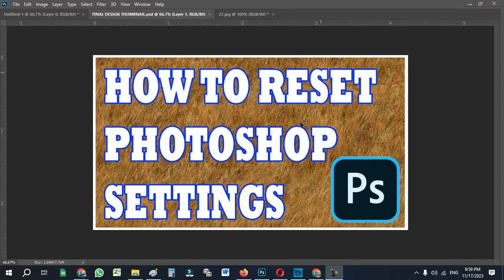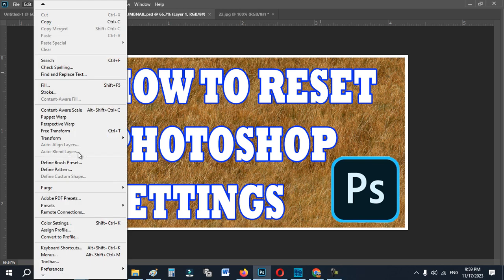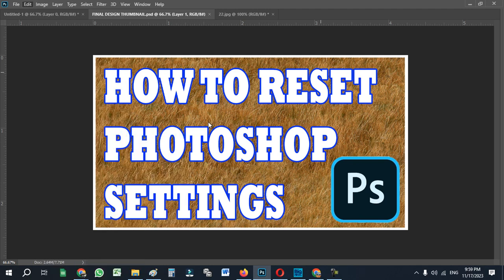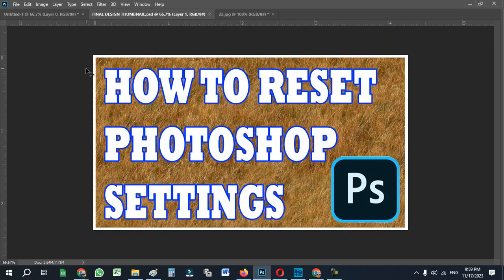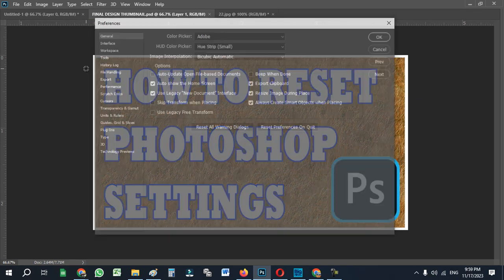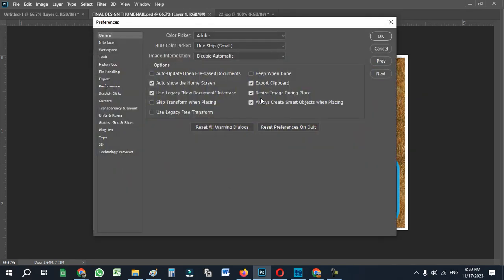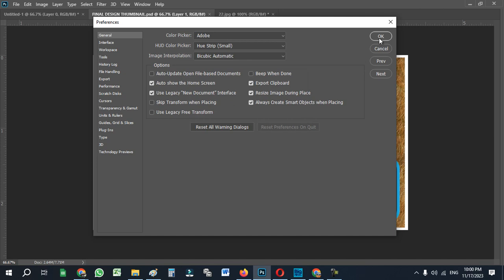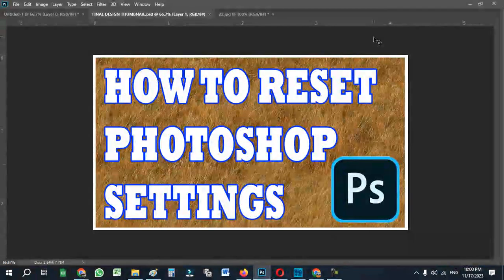How To Reset Photoshop Settings | Reset Photoshop settings in one click | Easy Method to Reset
In this video, I'm going to show you how to reset Photoshop settings in one click. This is an easy and fast way to reset Photoshop settings, which will help you to restore the default settings.

If you're having problems with Photoshop, or you just want to reset the settings to their default state, this is the video for you! By following this simple method, you'll be able to reset Photoshop settings in one easy step!